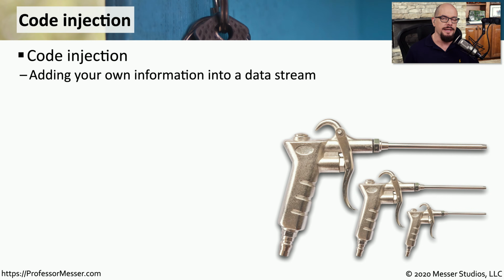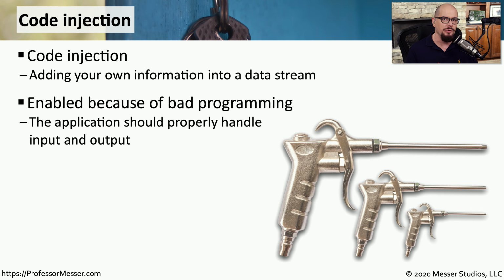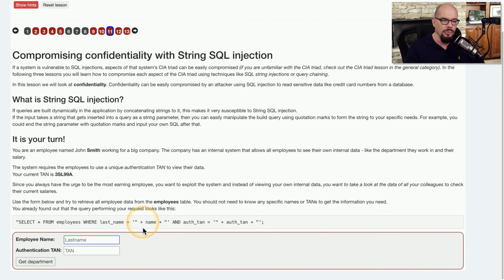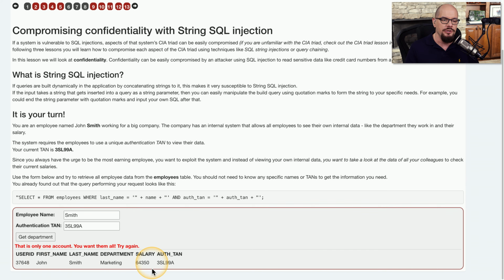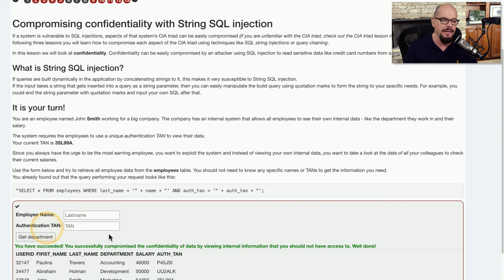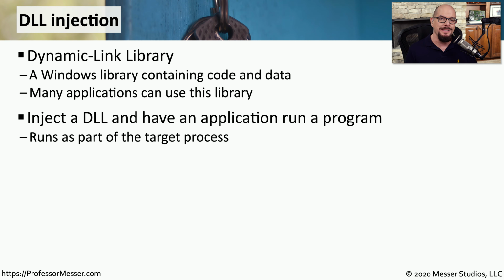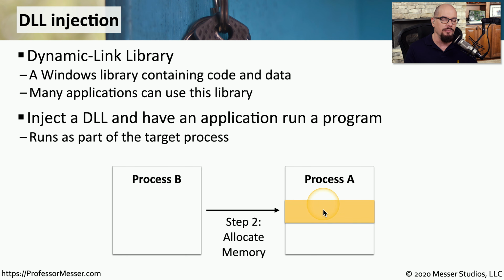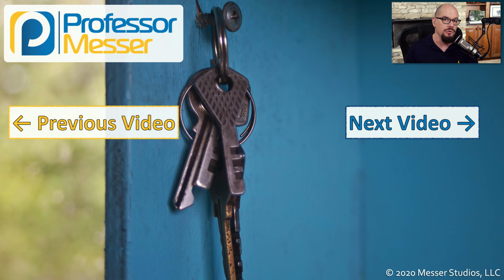Injection Attacks - SY0-601 CompTIA Security+ : 1.3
An injection attack can be used to add or remove information from a data stream. In this video, you’ll learn about SQL injection, XML injection, DLL injection, and more.